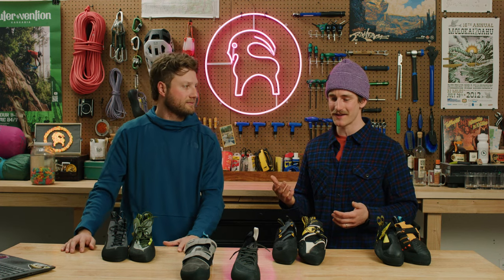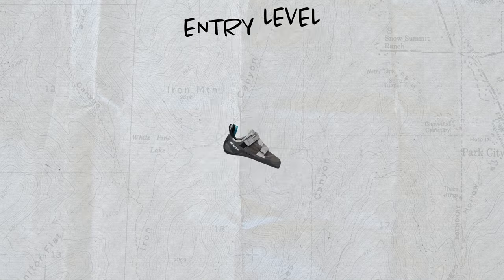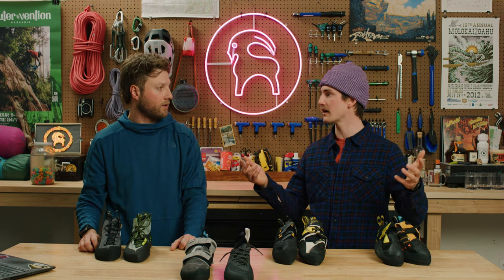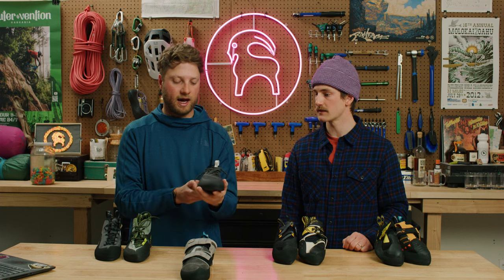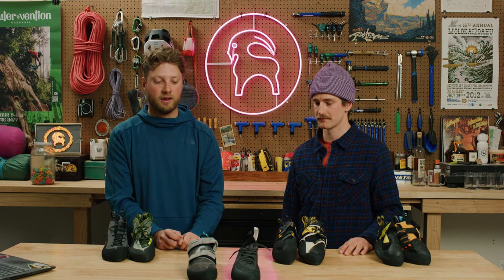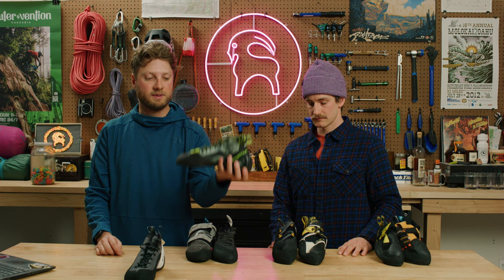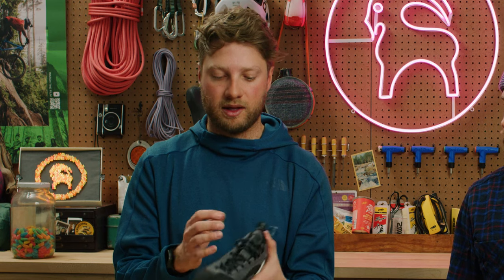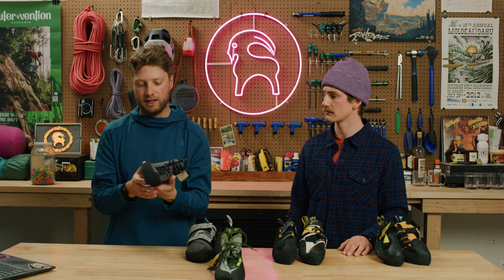Climbing Shoes | Our Ultimate Guide To The Perfect Fit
Nailing the perfect fit for climbing shoes requires some basic knowledge about the four different types of shoes. Contrary to popular belief, climbing shoes do not need to be torture chambers for your feet. Gearheads Quiti and Nils delve into every detail to ensure your next pair of shoes fit properly, starting with entry level shoes and making their way to specialized bouldering shoes.

Our in-house climbing experts discuss the advantages of laces and straps, and the ways that midsole support differentiates between shoe types. Quiti and Nils even supply some personal insight into which shoes work best for their respective climbing styles.

What’s your stance on socks with climbing shoes? Do you have a favorite pair of shoes?

Questions that we answer in this video:

1. Can you walk in your climbing shoes?
2. What does trad stand for in climbing?
3. Is it okay to wear socks with your climbing shoes?

Chapter Timestamps:

0:00 - Intro
0:46 - Entry Level Climbing Shoes
5:52 - Trad Climbing Shoes
9:46 - Sport Climbing Shoes
13:22 - Bouldering & Competition Climbing Shoes
16:30 - Sizing Tips
18:01 - Personal Preferences
20:02 - Gearhead Questions (FAQ)
24:28 - Outro

What makes Backcountry the premier destination for rock climbing gear? Our Gearhead® Experts are dedicated climbers who send big walls and crags to test the latest ropes, harnesses, climbing shoes, and protection equipment, ensuring they provide expert recommendations. Explore our comprehensive selection of rock climbing gear, and check out our informative videos and blogs to find the ideal equipment for you and your climbing partners. Backcountry is the place to Venture Beyond.